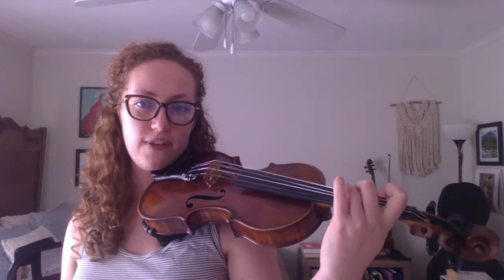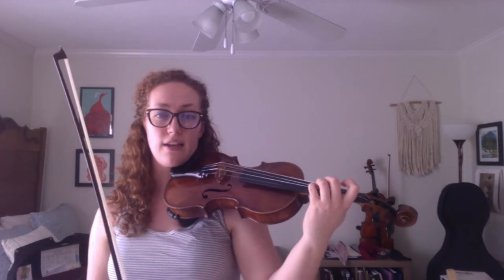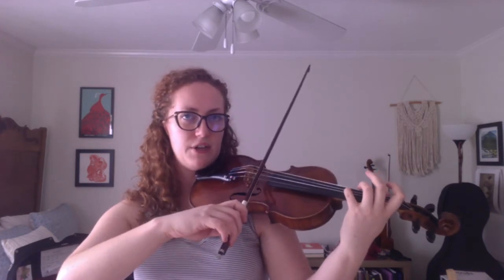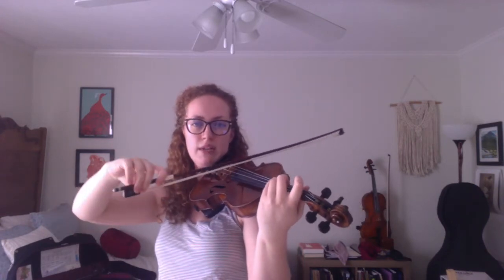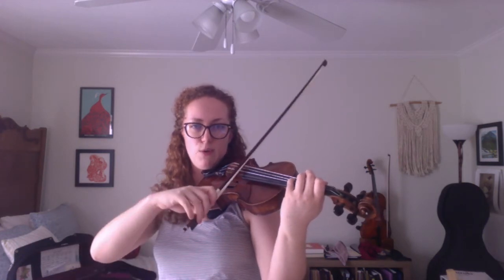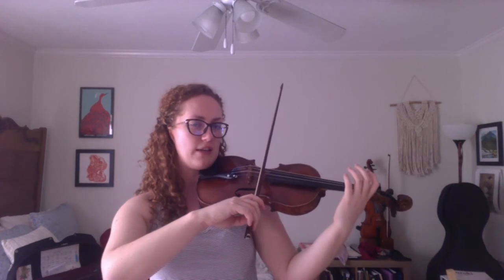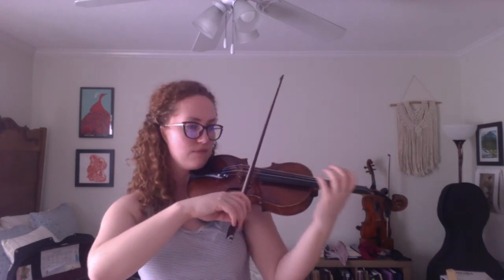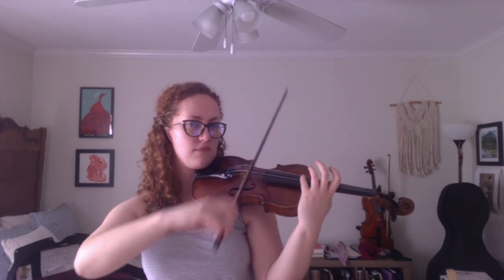4/15: pg 32 violin/viola